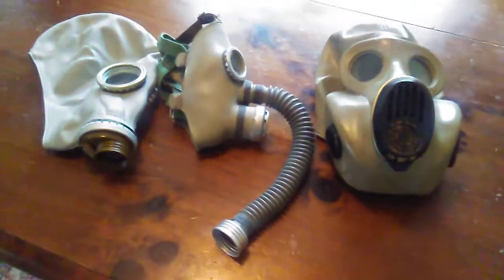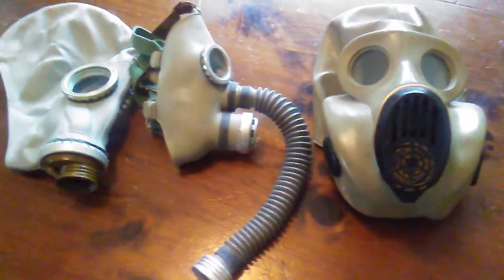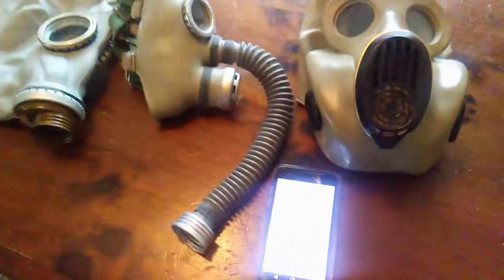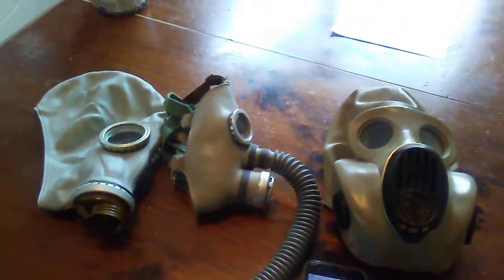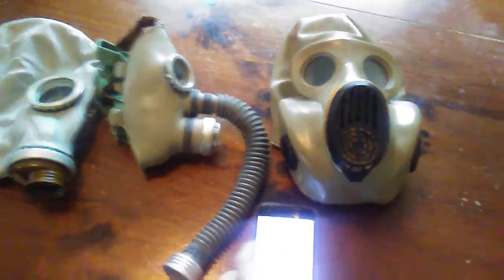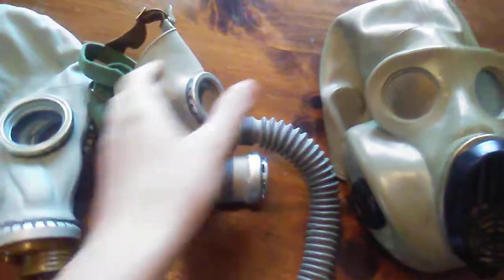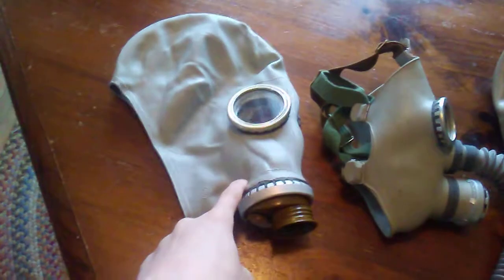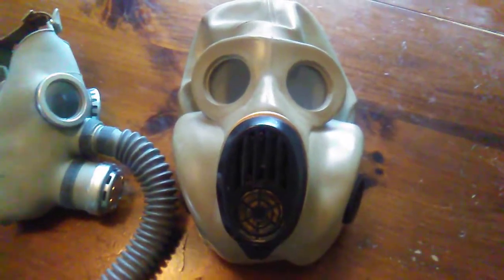gas mask quiz time!!!!